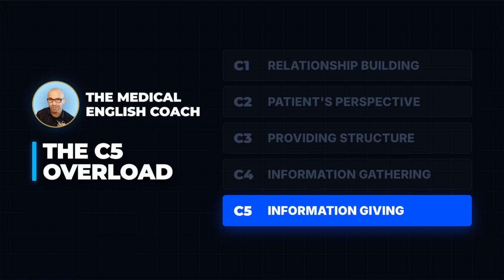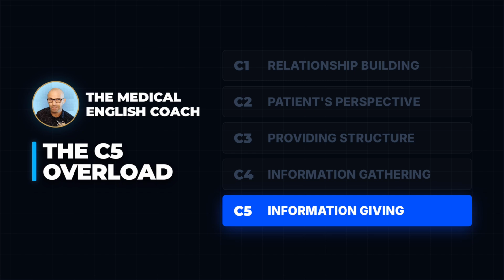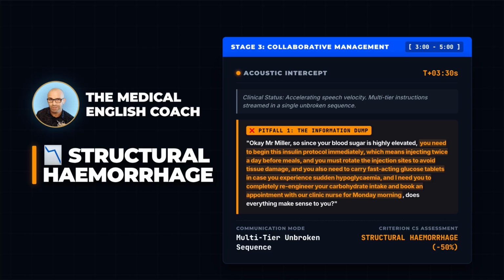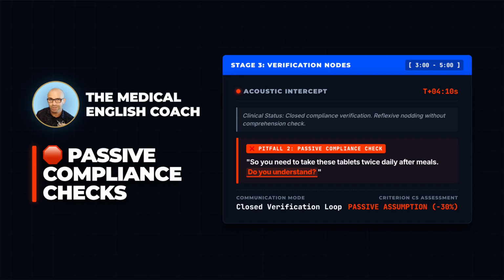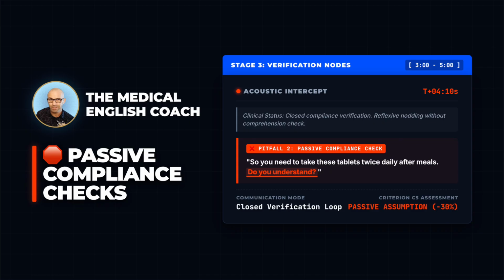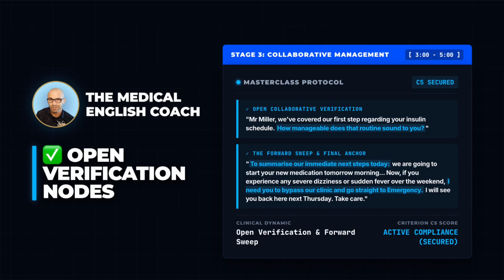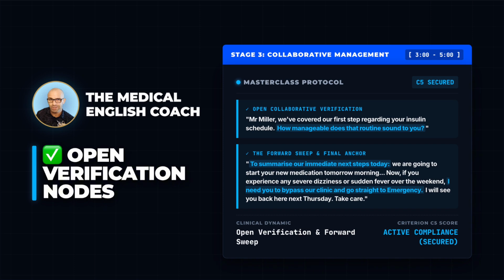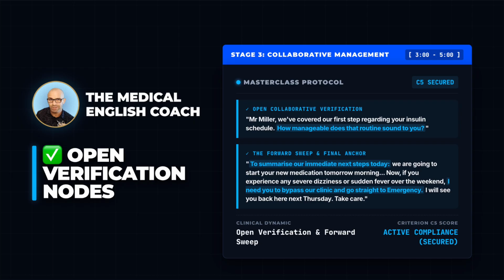Why 'Info Dumping' Fails in OET Speaking (Information Giving)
Are you trying to cram 5 minutes of medical advice into the final 90 seconds of your OET roleplay?

In this lesson, we decode OET Information Giving mechanics. We dismantle the "Panic Advice Dump" - the fatal structural error that causes highly competent International Medical Graduates to experience cognitive overload, collapse their timeline, and lock into a 340 score in OET Speaking.

You will learn how to replace spontaneous lecturing with engineered Chunking, deploy Open Verification Nodes, and execute The Forward Sweep to land your consultation cleanly before the final buzzer.

⏱️ TIMESTAMPS:
00:00 - Accuracy vs Structure: The Information Giving Trap
01:25 - Pitfall 1: The Information Dump (Structural Haemorrhage)
02:53 - The Fix: Chunking & 2-Second Structural Pauses
04:28 - Pitfall 2: Passive Compliance Checks ("Do you understand?")
05:20 - The Fix: Open Verification Nodes & The Forward Sweep
07:12 - How to Audit Your Consultation Timeline

🛠️ NEXT STEPS FOR YOUR OET PREPARATION:

⚡ STEP 1: Calculate Your Risk of a Test-Day Collapse (Free Audit)
Run the interactive 60-Second Timeline Integrity Audit to evaluate your consultation mechanics before test day:

🏆 STEP 2: Lock In Your 350+ Pass with the Full Masterclass

🎯 WHAT YOU WILL MASTER IN THIS LESSON:
1. Why delivering every detail on your candidate card triggers a structural failure during advice delivery.
2. How to slice complex clinical instructions into isolated single-concept chunks using 2-second structural pauses.
3. Why asking "Do you understand?" is penalised by assessors as a passive compliance check.
4. How to chunk information in OET Medicine and avoid getting stuck at a 340 score.